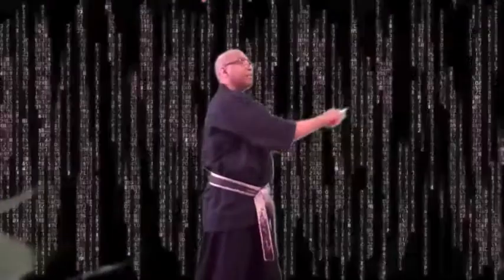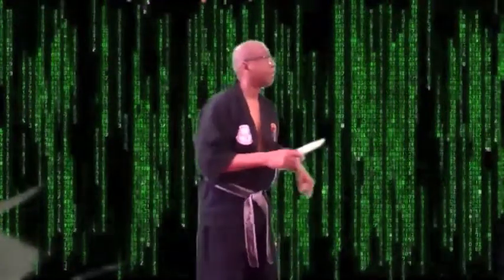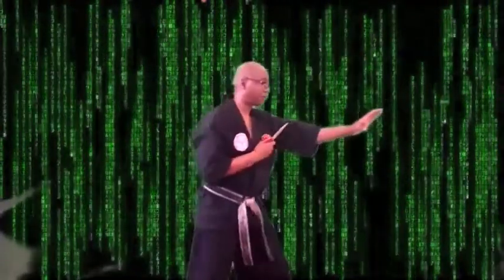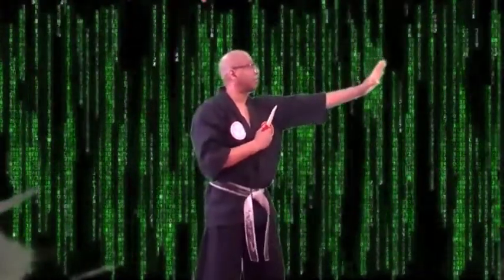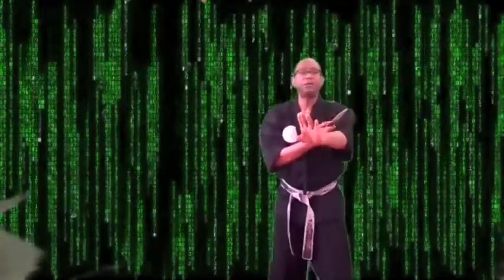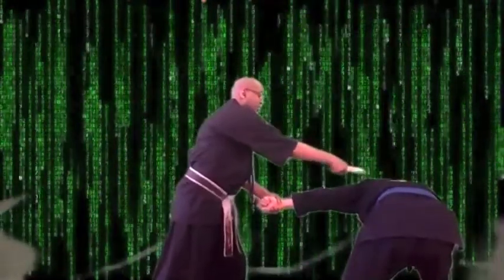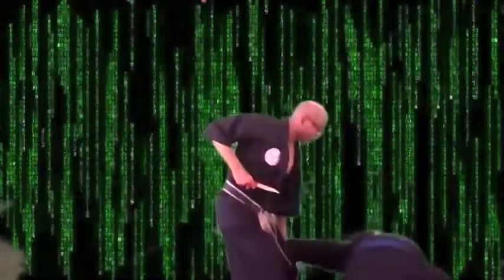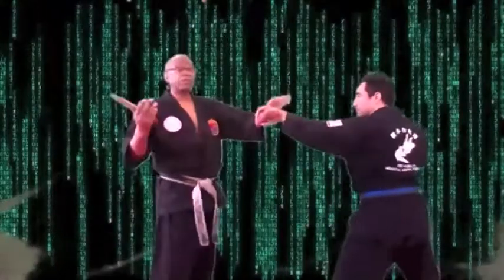Edge Weapons Skills Part 3